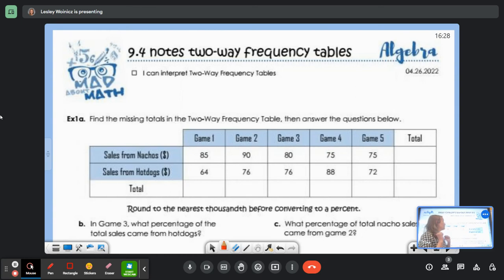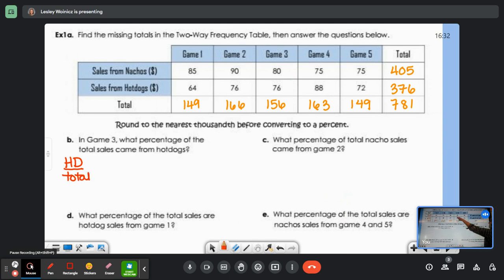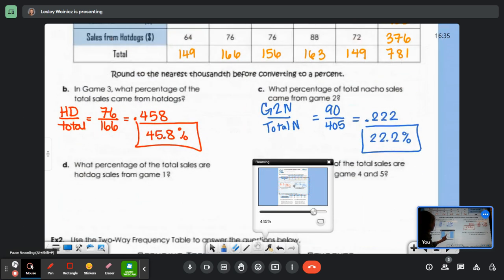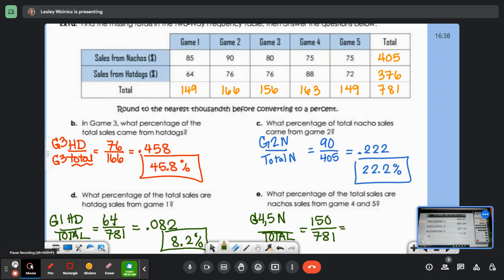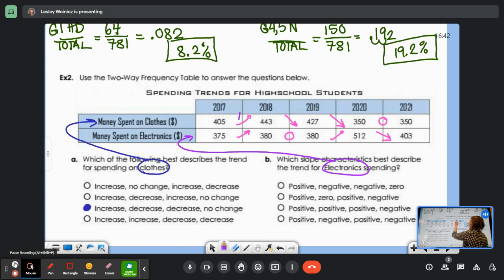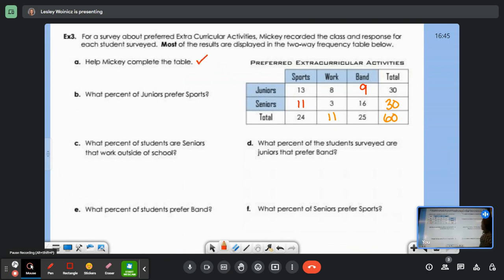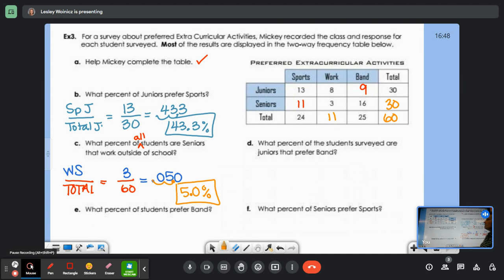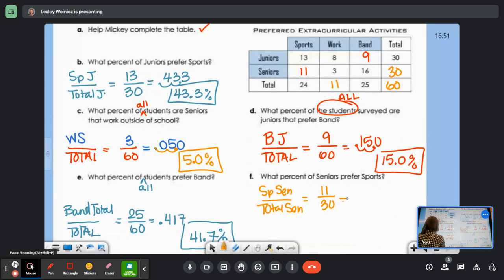9.4 NOTES Two Way Frequency Tables 2223